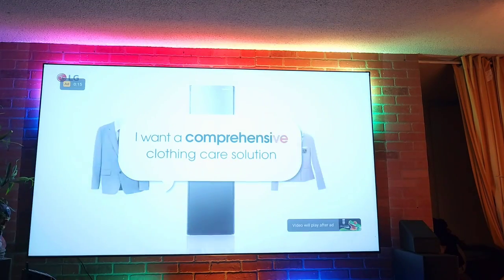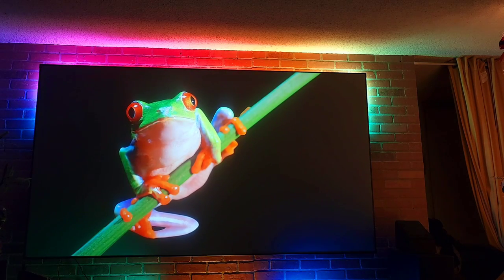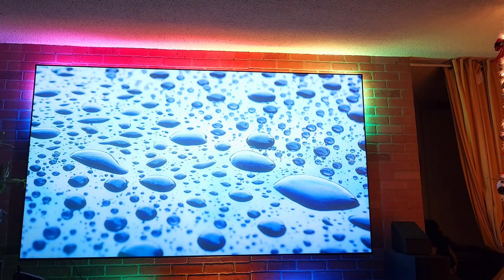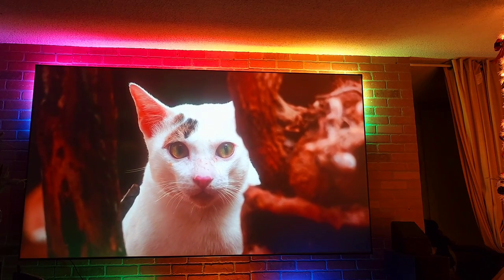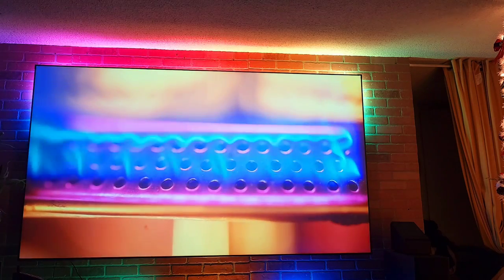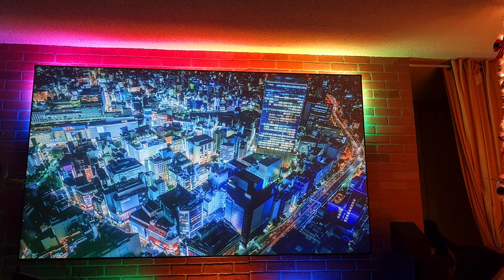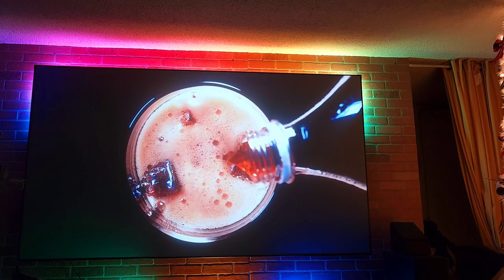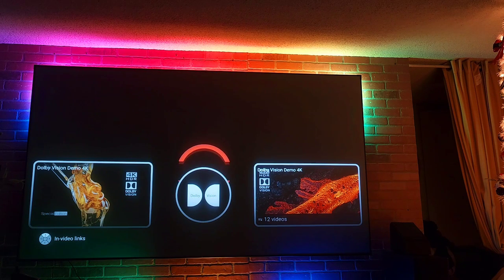My Optoma P2 4k + 105" Crow's Cinemax Projection screen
Optoma P2
Akia 105" with Custom Crow's Cinemax mix on it.

See True Quality!